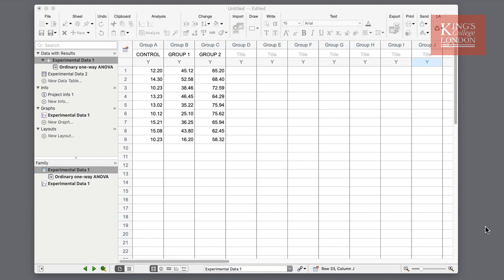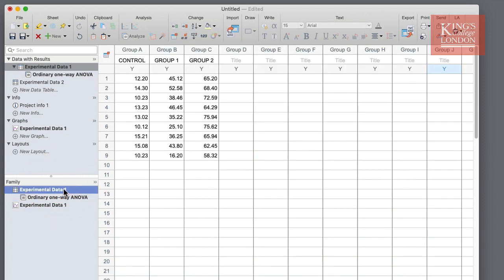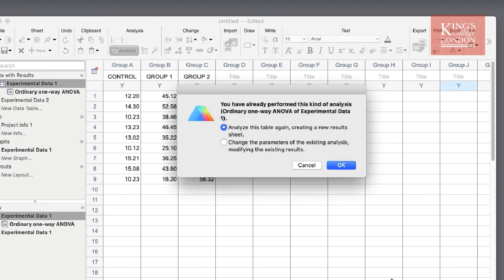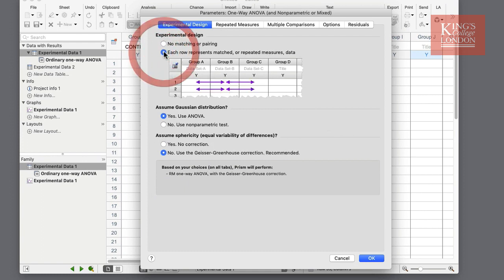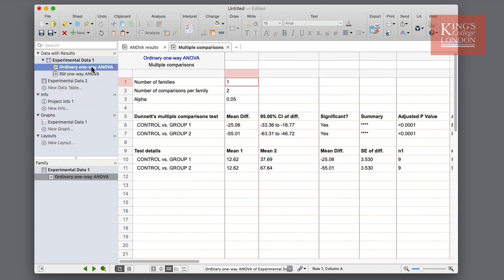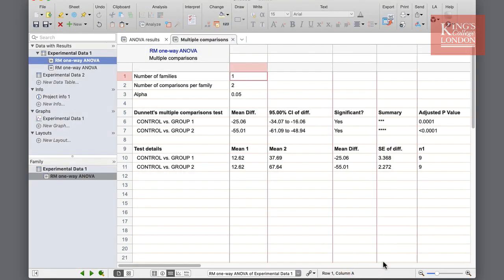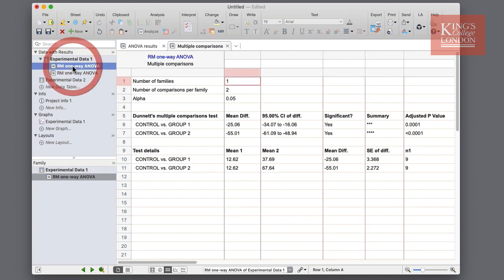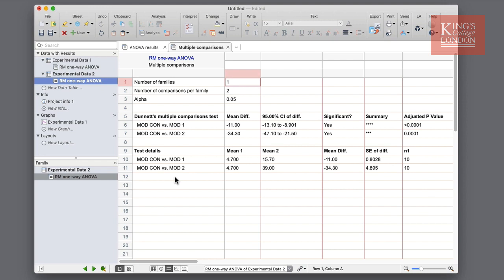QuickTip Don't run the analysis again — change the analysis choices in GraphPad Prism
A quick tutorial showing how to change analysis choices in GraphPad Prism